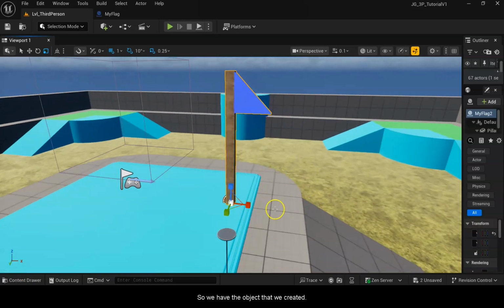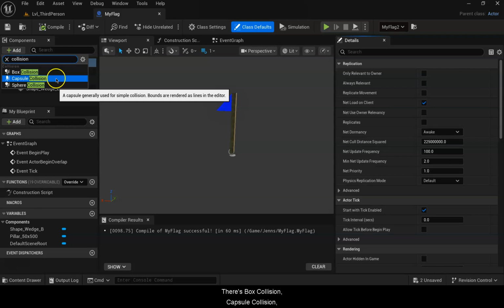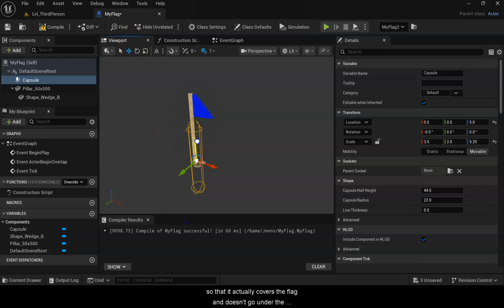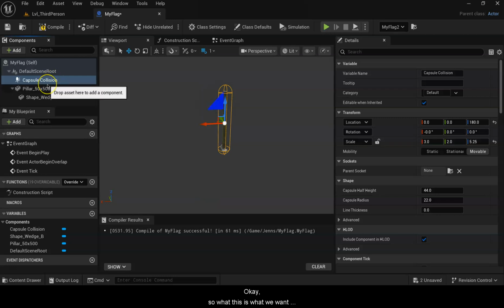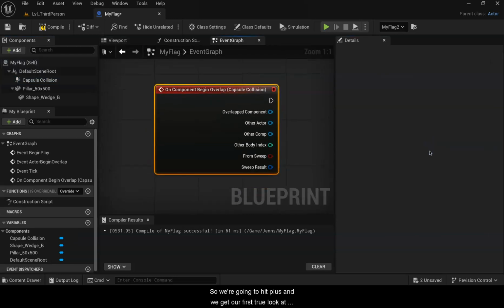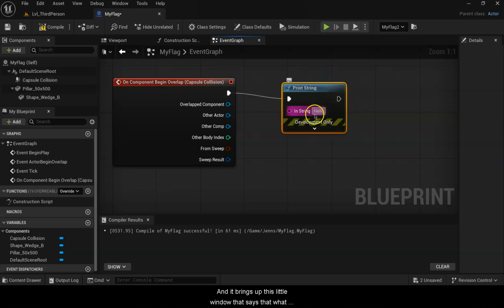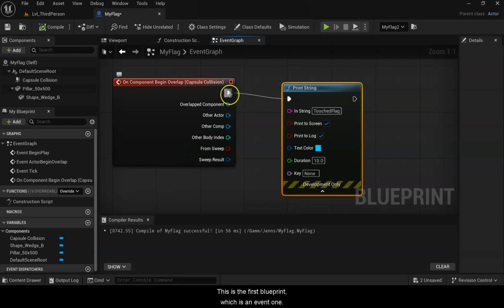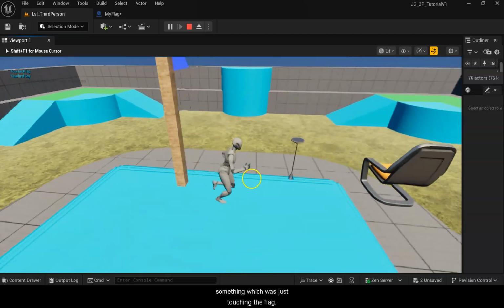Collision and Blueprint Events Unreal 5.6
Create a collision event in Unreal Engine 5.6